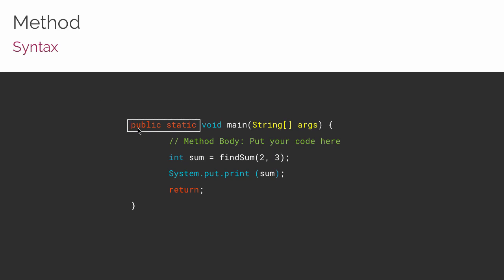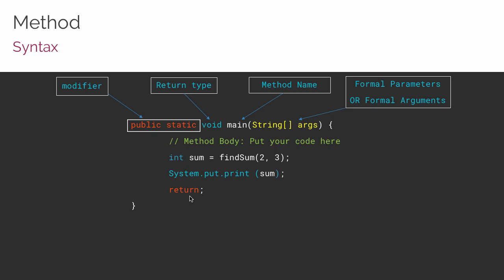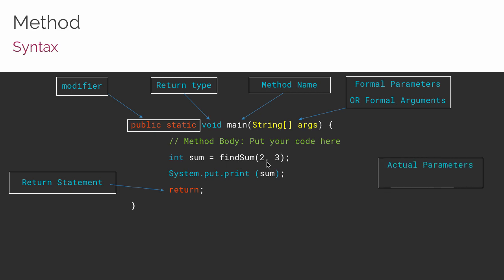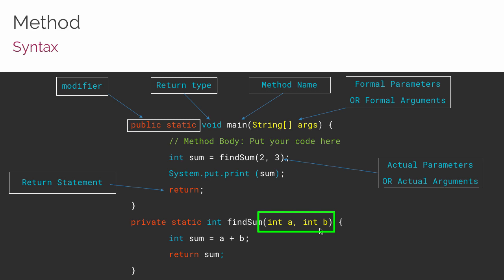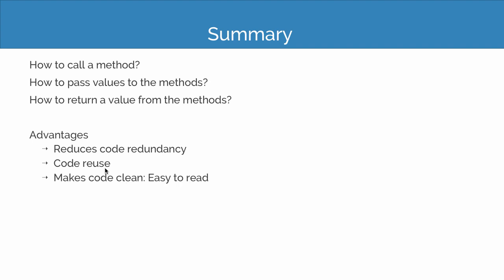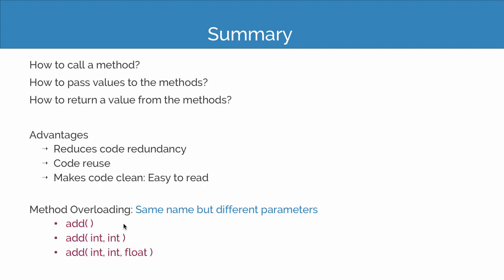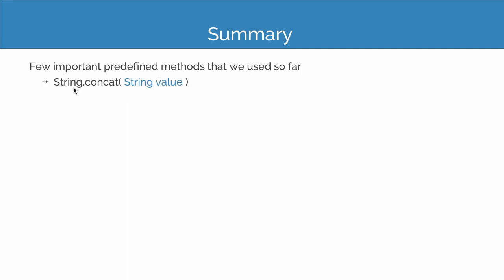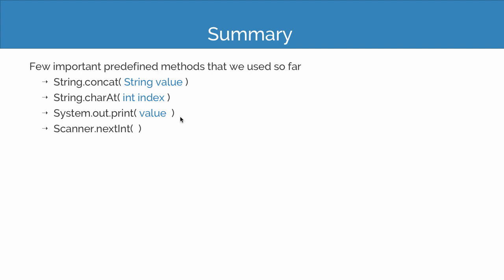9.6 Functions - Summary [learn Java]